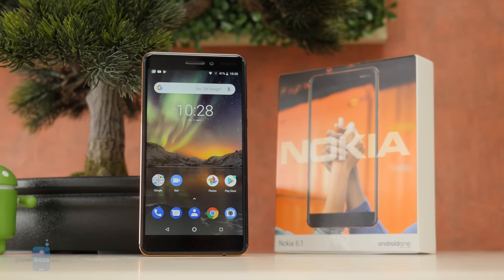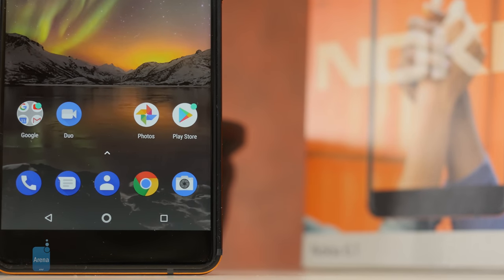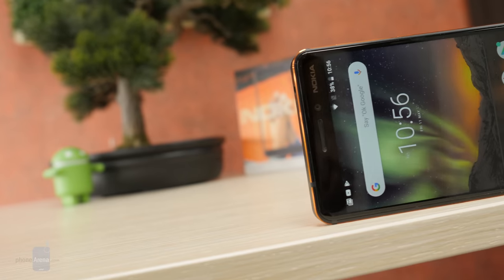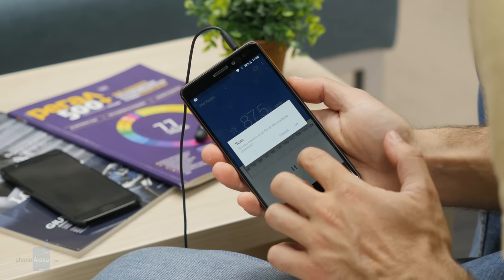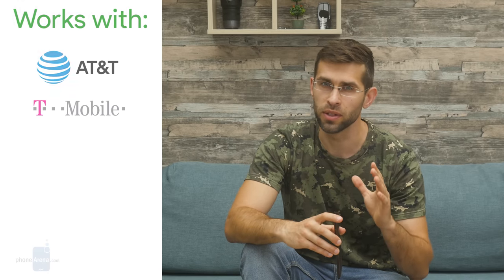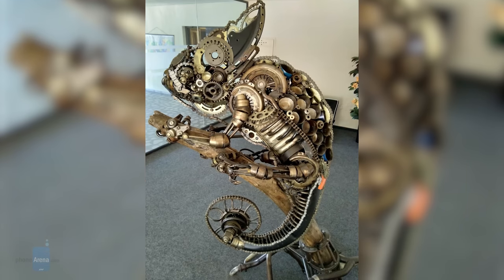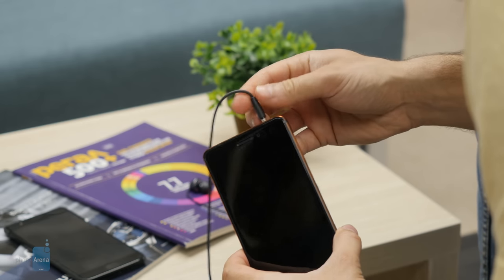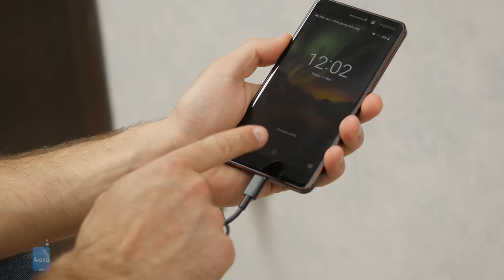Nokia 6.1 (2018) Review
The Nokia 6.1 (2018) is a budget phone that is an upgrade over last year's Nokia 6: it now features a more powerful processor, improved camera and can shoot video in 4K.